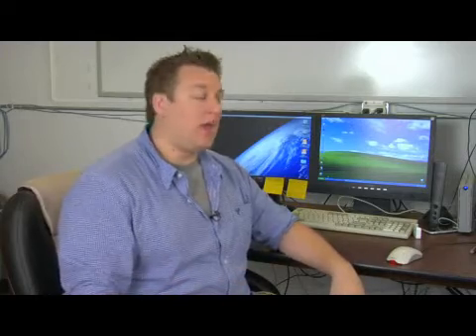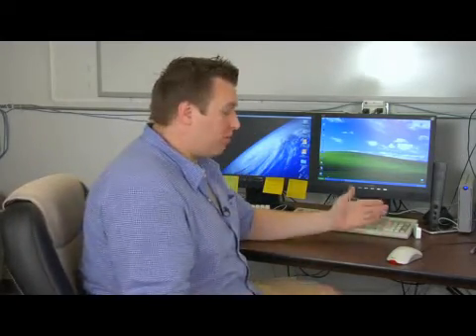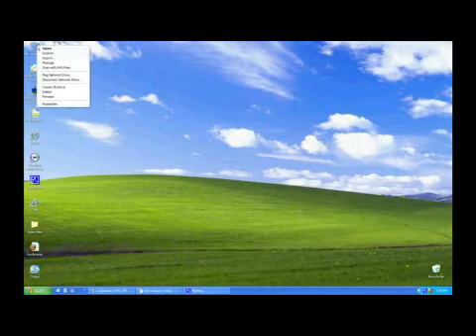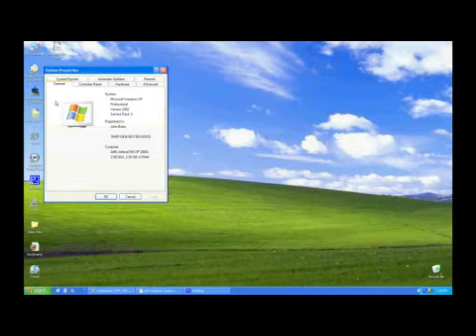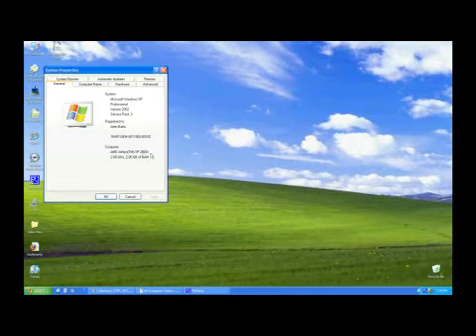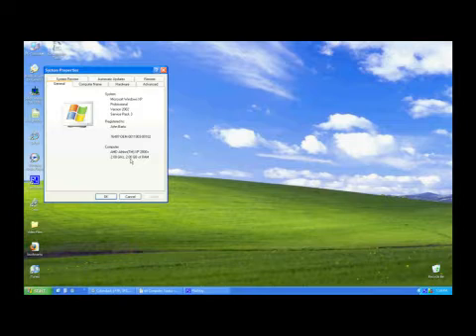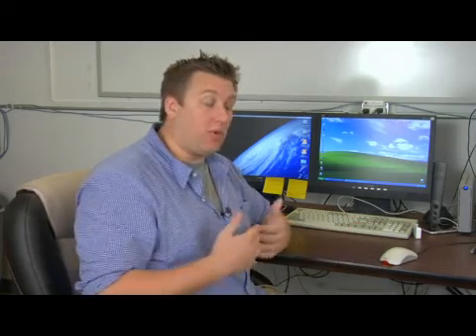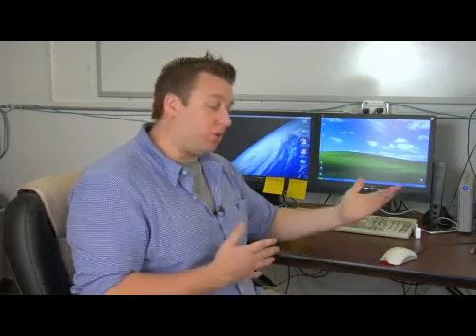Mac & PC Computer Tips : How to Find Out How Much Memory Your PC Has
Finding out how much memory a PC has is done by clicking on the My Computer icon, selecting properties and looking at the general tab. Seek out memory information on a PC with tips from an experienced computer user in this free video on computers.